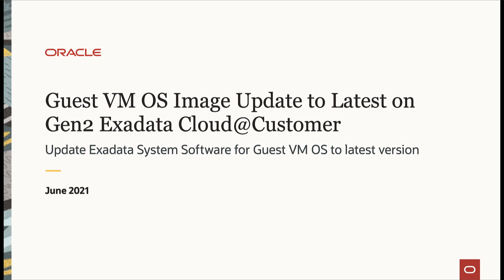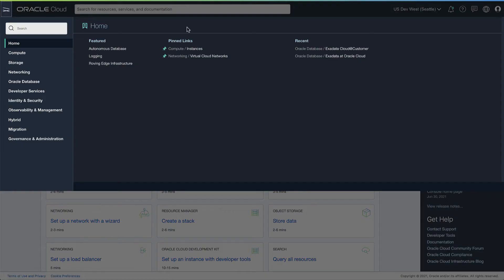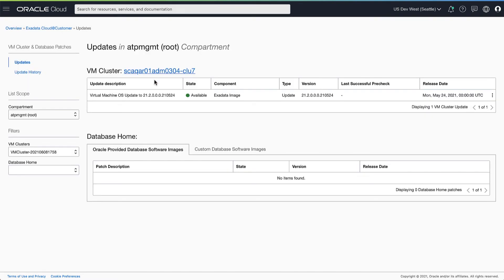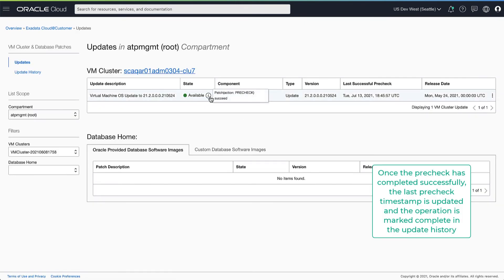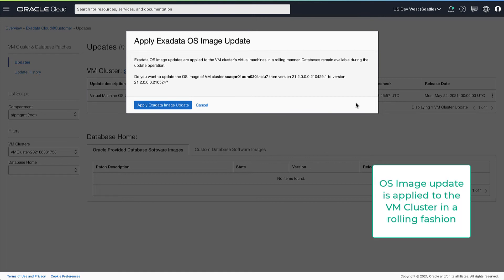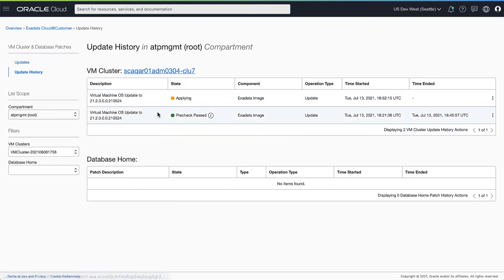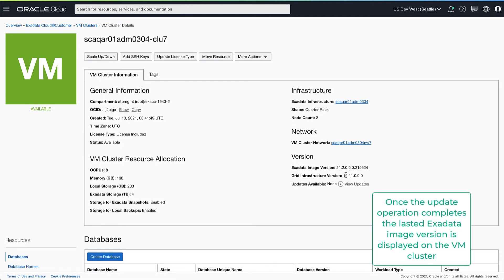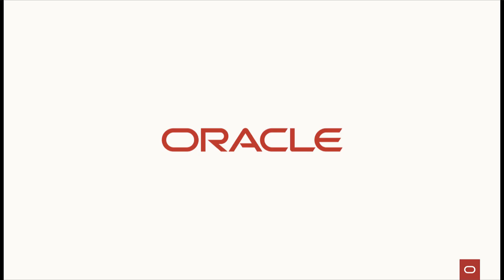Updating Guest VM OS on Exadata Cloud At Customer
This video will show you how to run a pre-check on the image update before it is applied to your VM OS and how to update the VM OS image to the latest patch version.